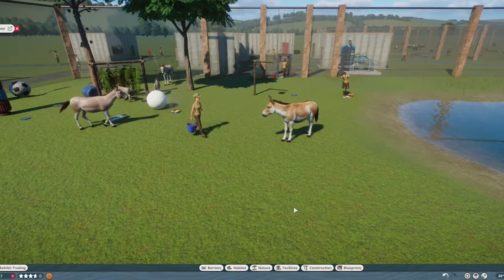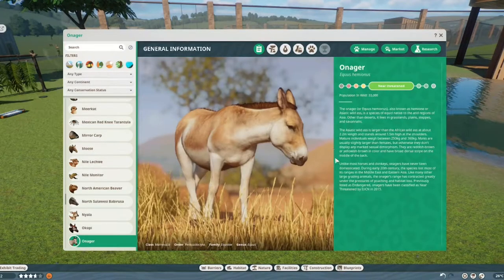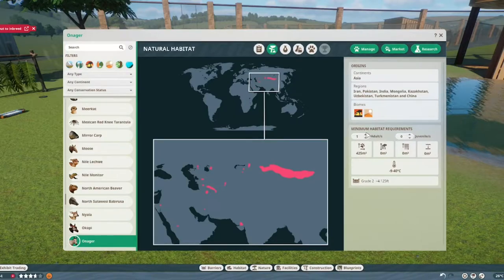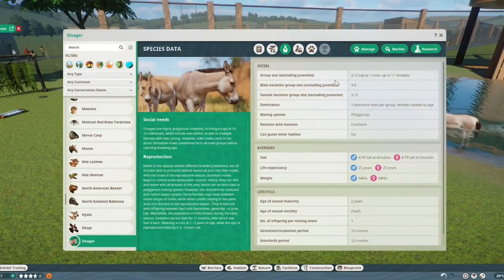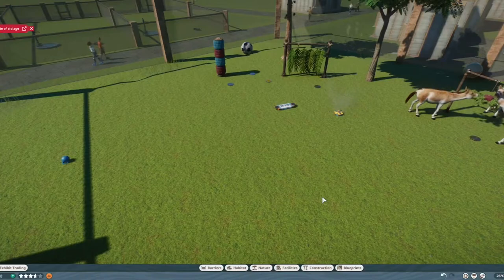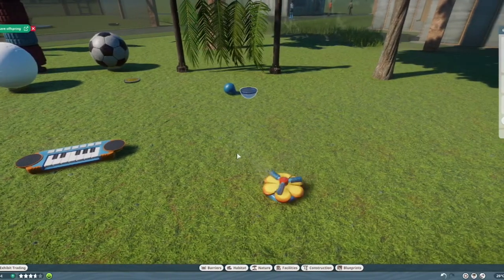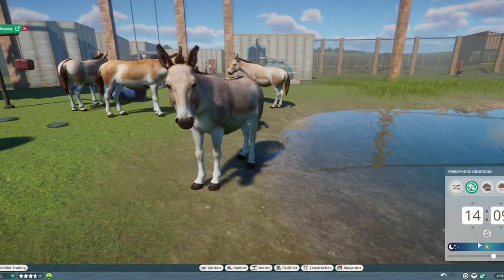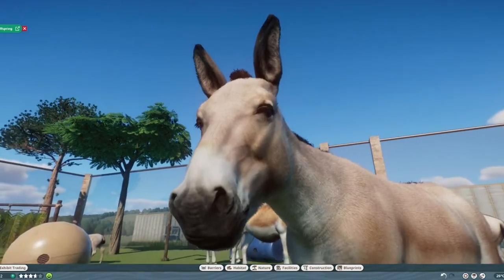Onager by Narwhaler - Planet Zoo Mod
hey :)
Today i just wanna go over the Onager (by Narwhaler).

Chapters:
00:00 Intro
00:44 Zoopedia
03:27 Enrichment
04:41 Close Look Up